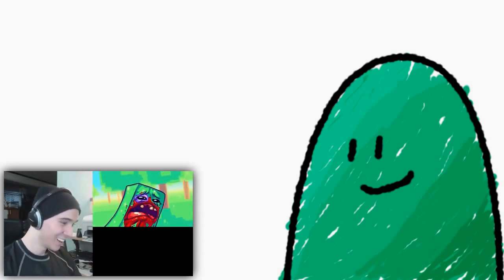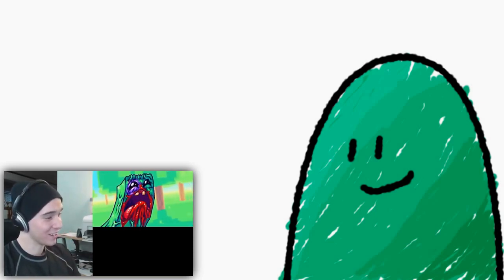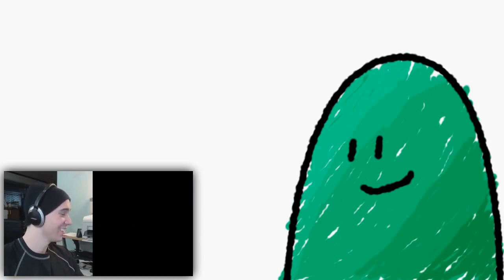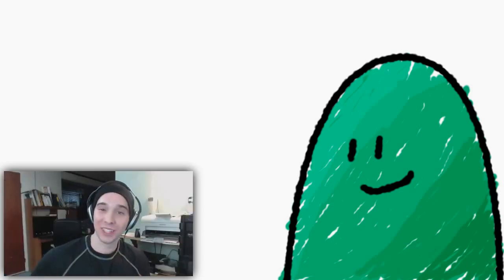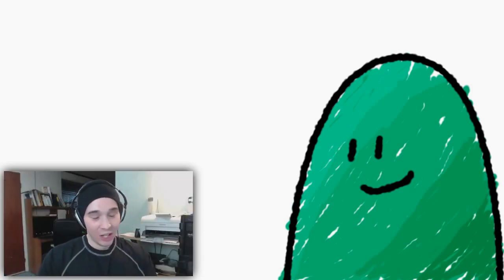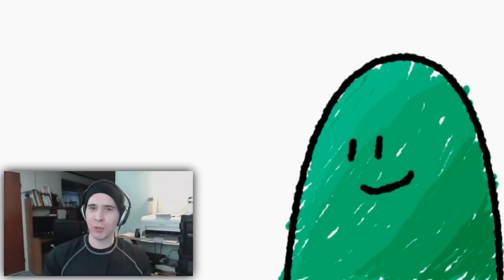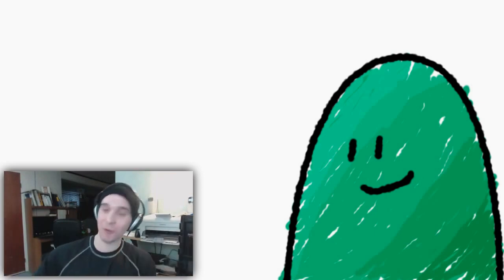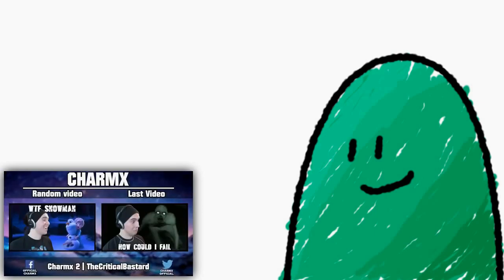Poorly Drawn Cartoons react to NOT FOR KIDS! - Reacting to MINECRAFT FAIL, A Minecraft Parody